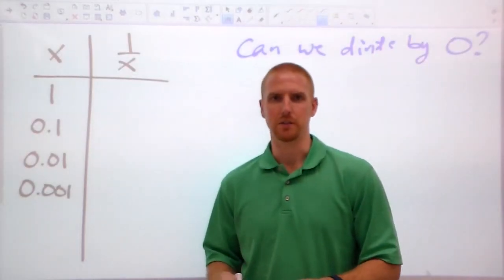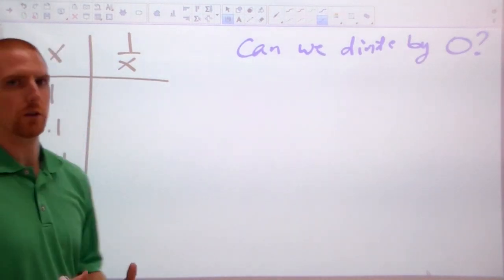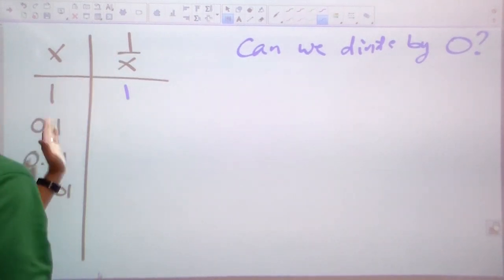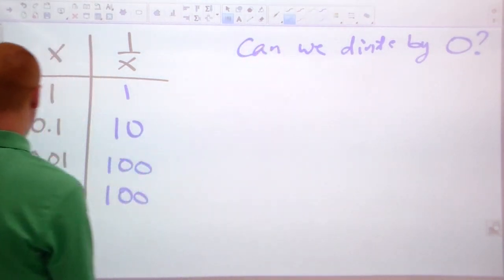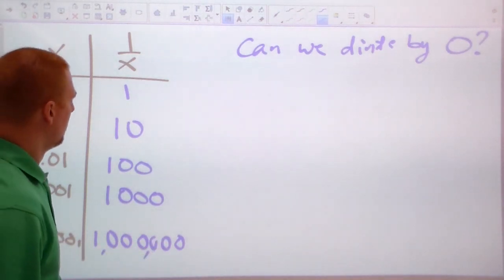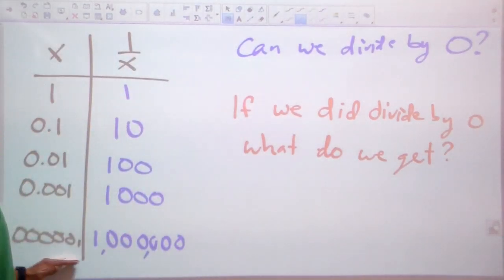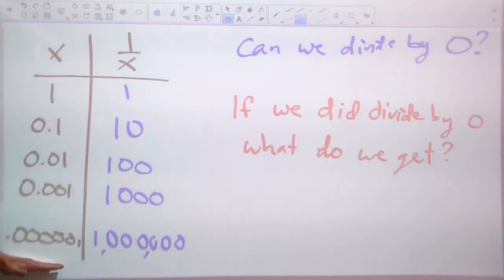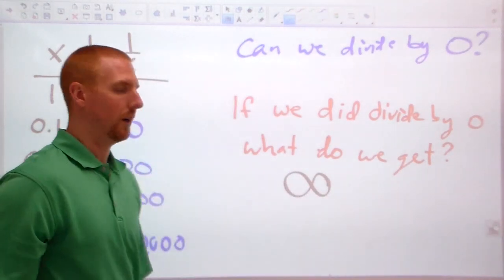Why can't I divide by zero?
This explains what you would get if you could divide by zero from a simple table approach.